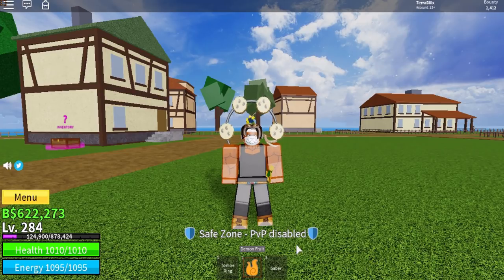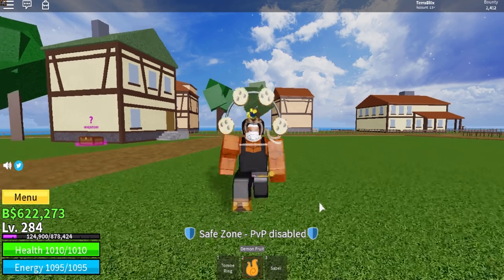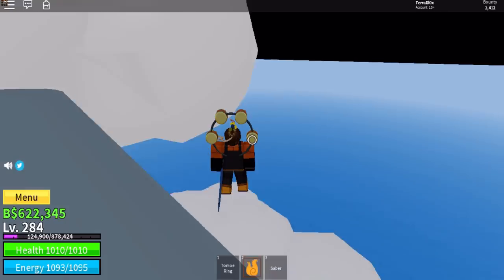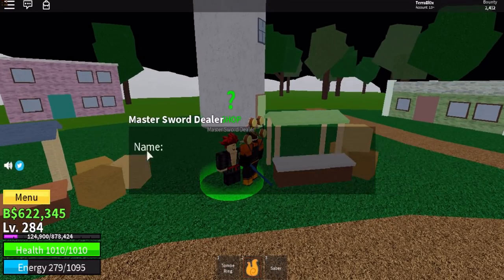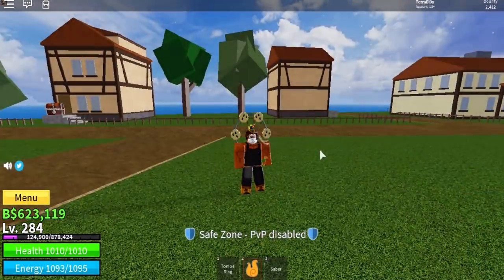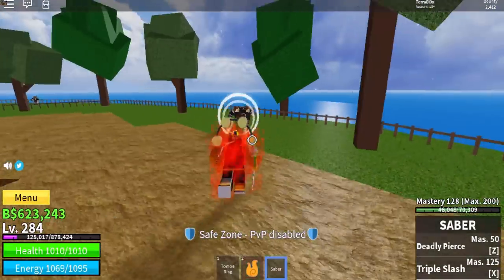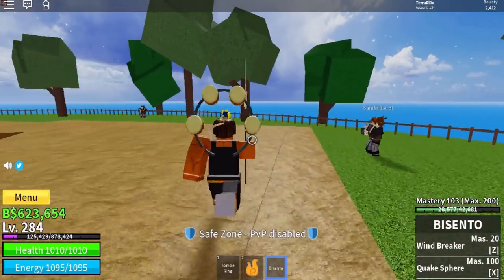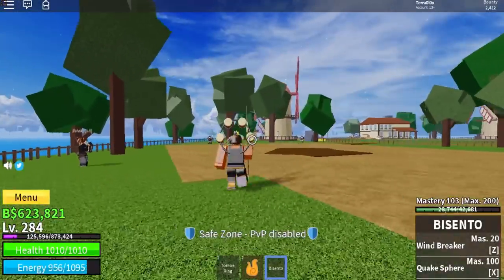All Legendary Weapons Showcase/How To Get Them in Blox Piece!| Roblox | TerraBlox